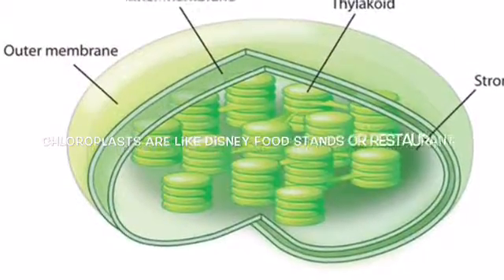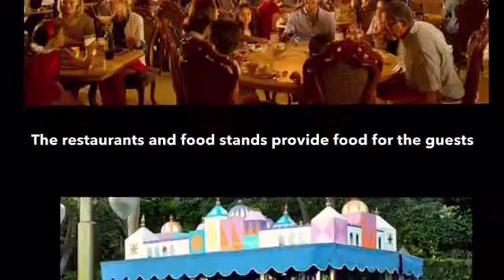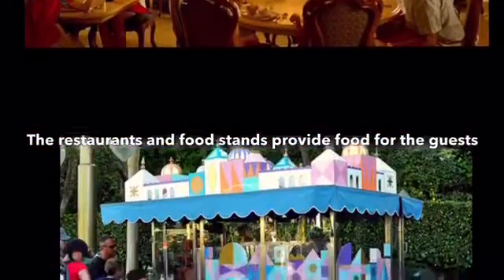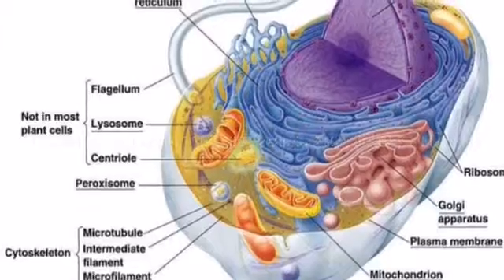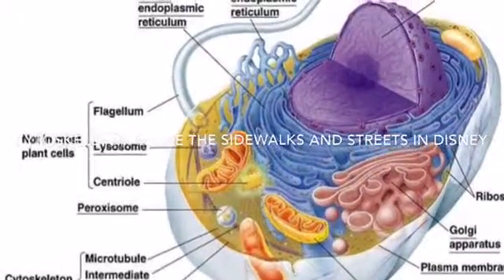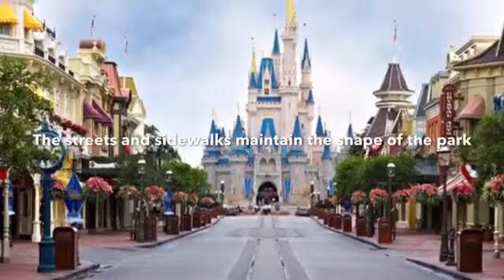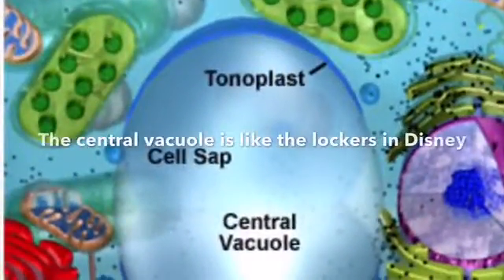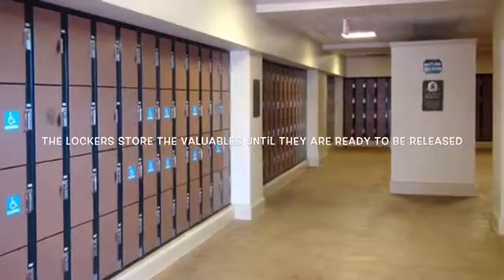Cell analogy project😅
Mrs. Harris per 3
Ashley, Jonathan, Phidelson and Samuel